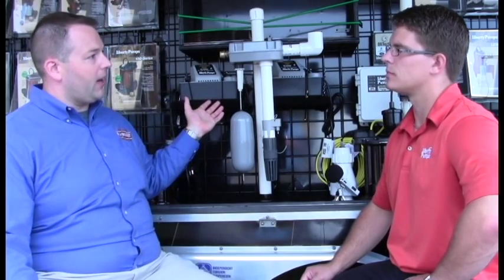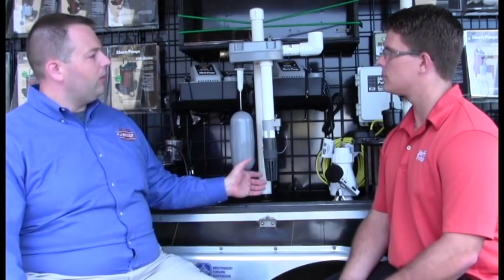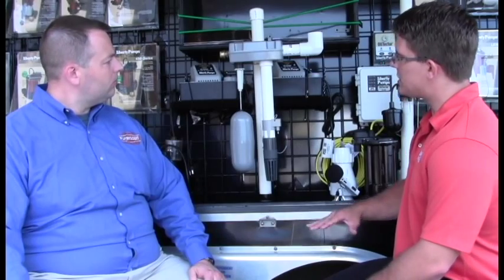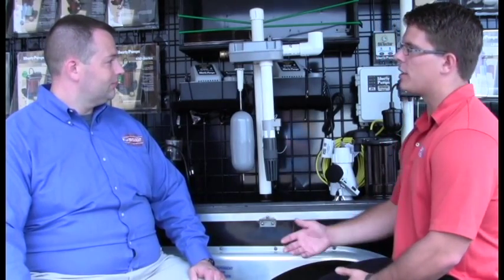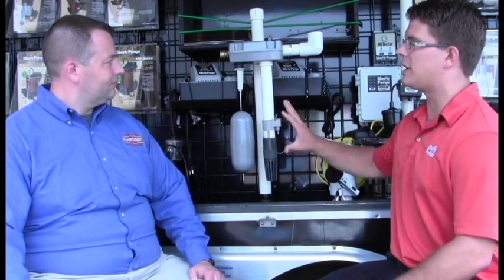What's a Water Powered Backup Sump Pump?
We sat down with the experts from Liberty Pumps and talked about water powered backup sump pumps.